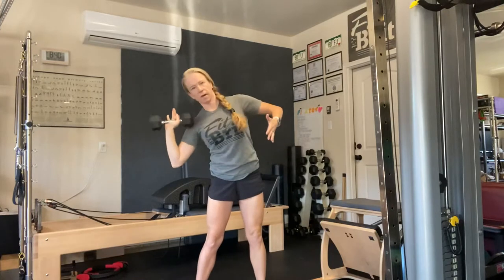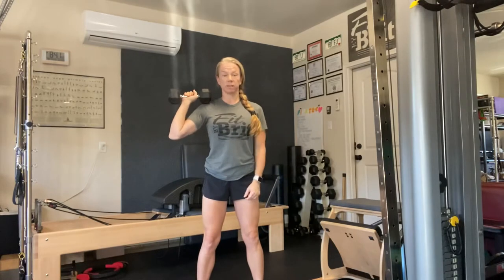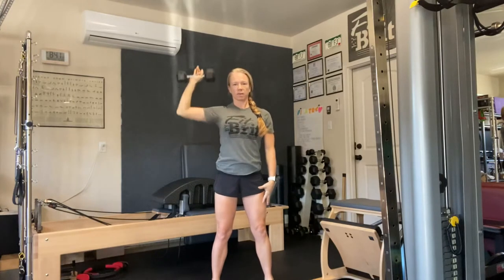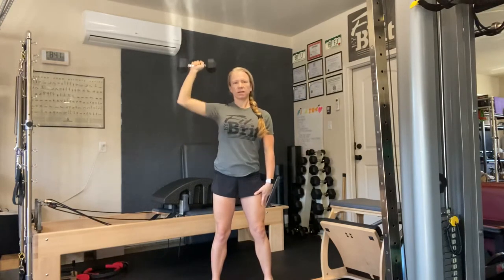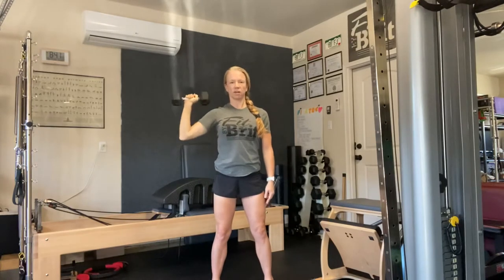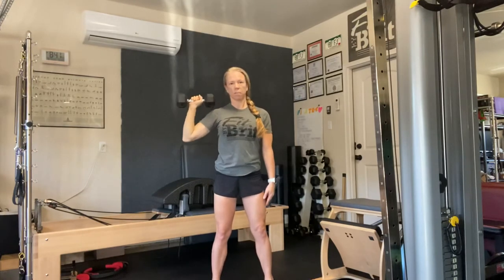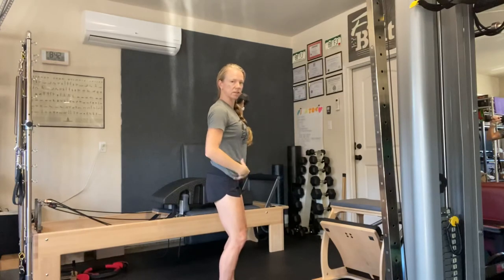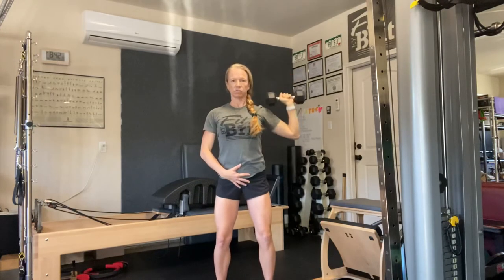Shoulder to shoulder Series: Exercise #2 Overhead Press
Exercise to strengthen the entire deltoids